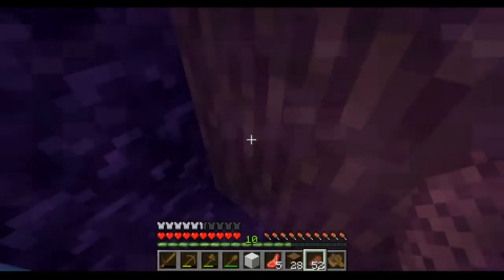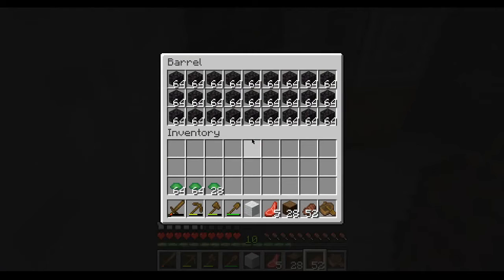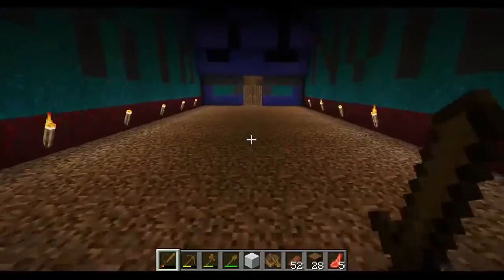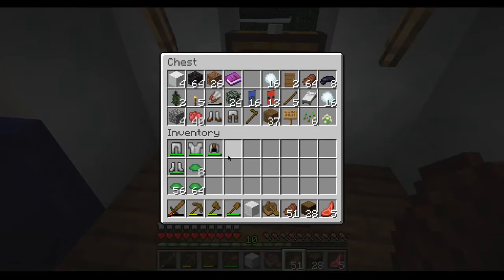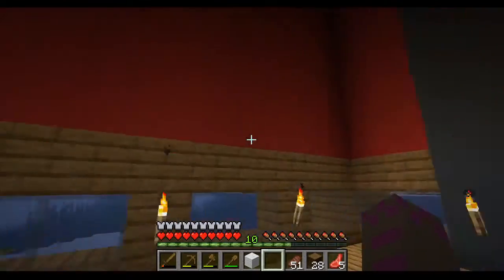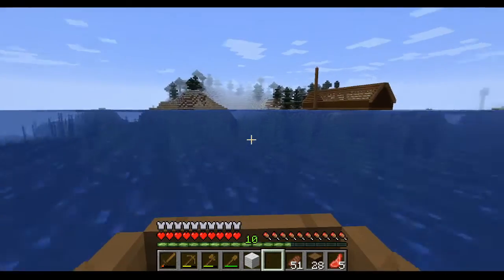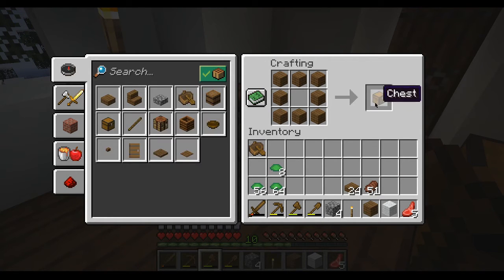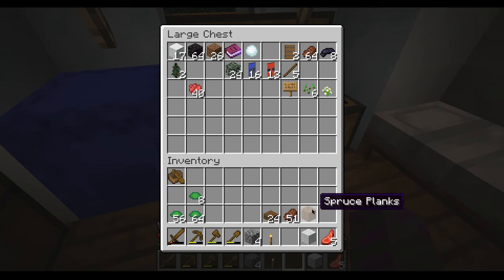Supplies - Inator Craft Season 2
While your hopefully laughing at the silly things we do feel free to leave a comment giving us tips or just to chat, and just maybe your comment will end up making us laugh.

Inator Army Book Series: